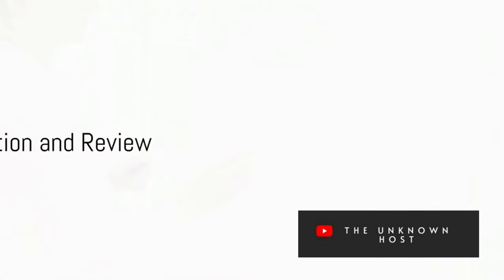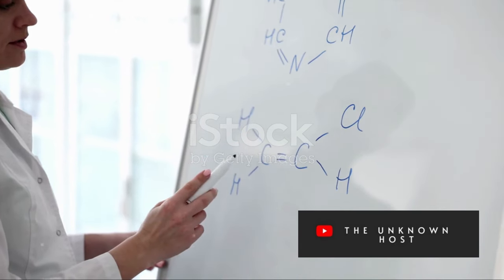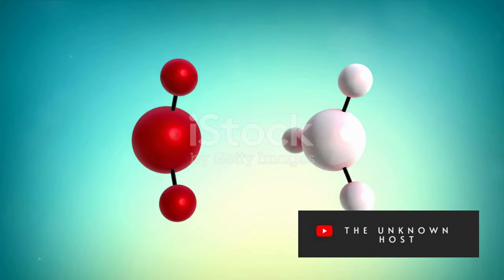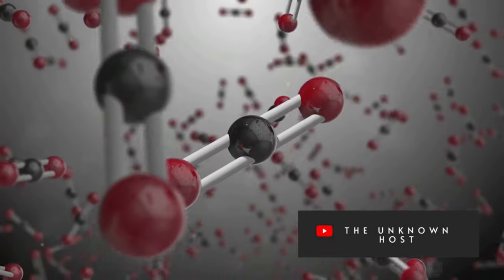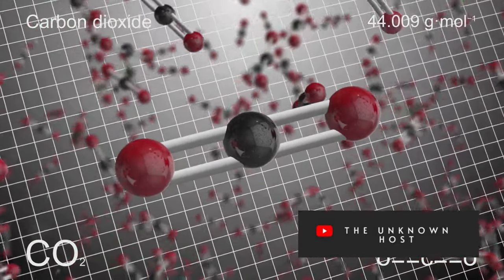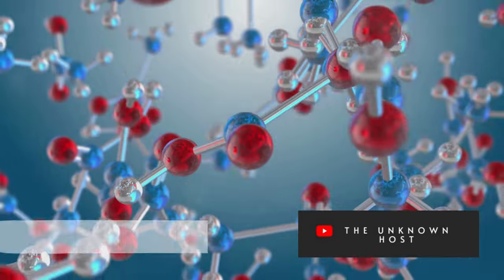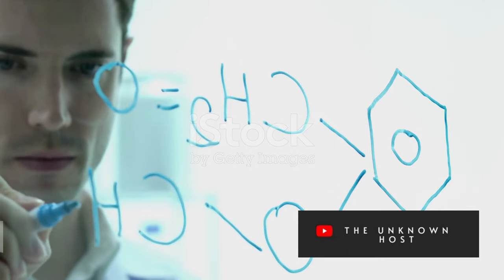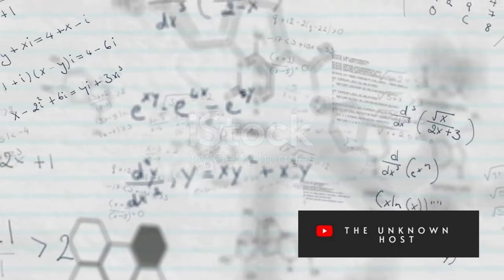"Advanced IUPAC Nomenclature: Mastering the Art of Naming Complex Organic Compounds 🧪📚"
Take your organic chemistry skills to the next level as we tackle the complexities of naming intricate organic compounds! 🧪📚 In this video, we'll delve into advanced IUPAC nomenclature, demystifying the process of naming even the most complex structures. Join us on this educational journey to become a true naming expert in the world of organic chemistry. 🌟

Don't miss this opportunity to refine your organic chemistry knowledge. 🧪📖🔔